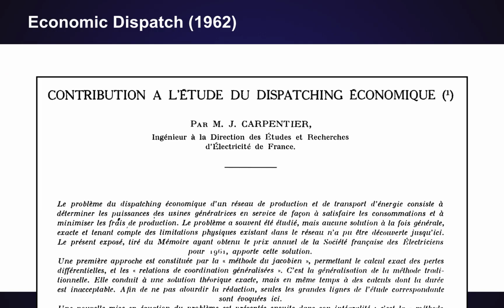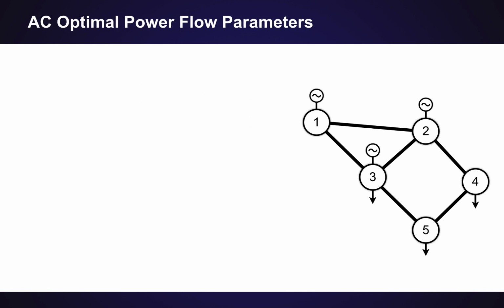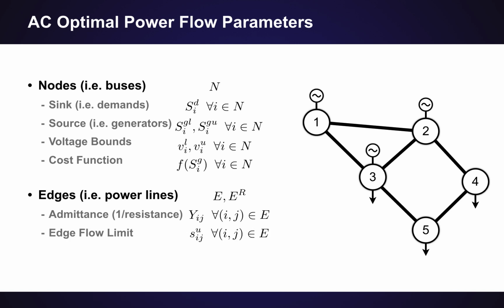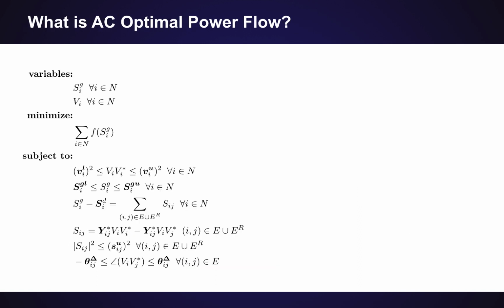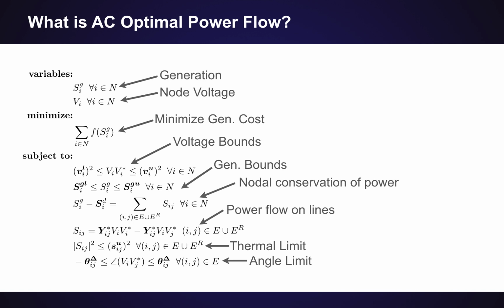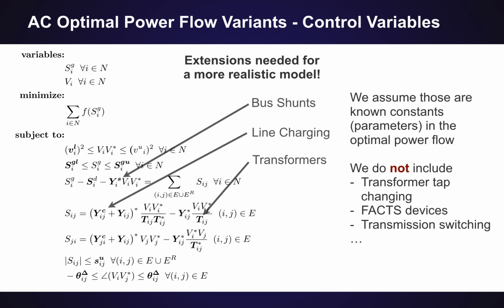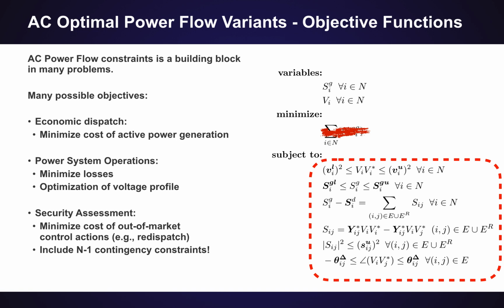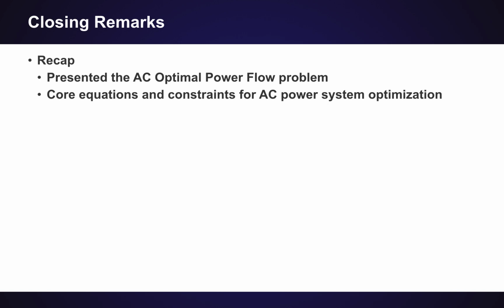Convex Relaxations in Power System Optimization: AC Optimal Power Flow (3 of 8)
Convex relaxations of the AC power flow equations have attracted significant interest in the power systems research community in recent years.  This collection of videos provides a brief introduction to the mathematics of AC power systems, continuous nonlinear optimization, and relaxations of the power flow equations.

Further extending the AC Power Flow problem, this video introduces the ACOptimal Power Flow problem.  While these lectures focus on the economic dispatch problem, where generator schedules are optimized to minimize generation cost while satisfying network constraints,  the broad applicability of the core AC power constraints to a wide variety of power system decision problems is also discussed.

LA-UR-18-26156